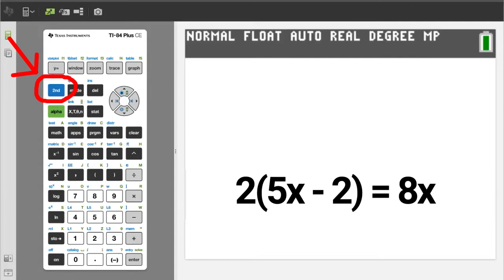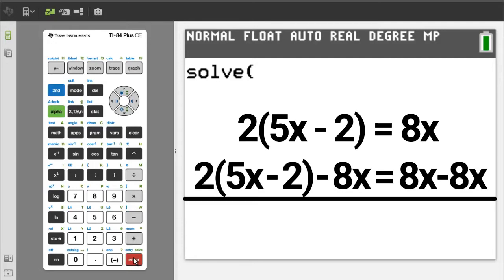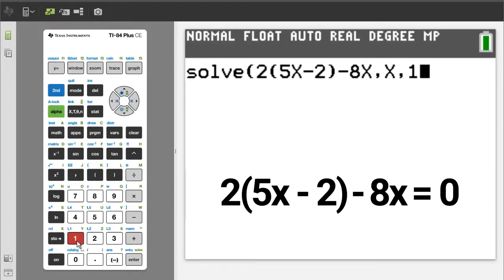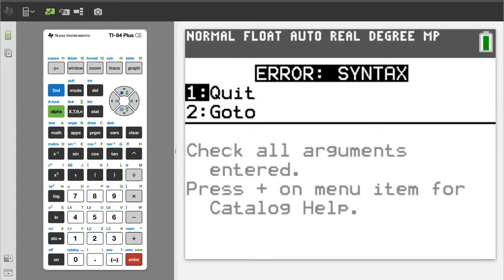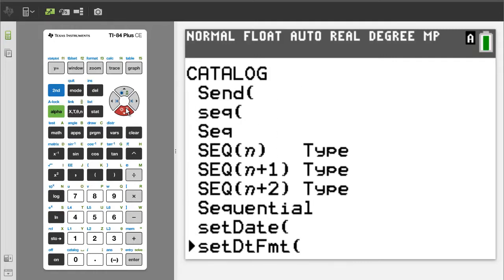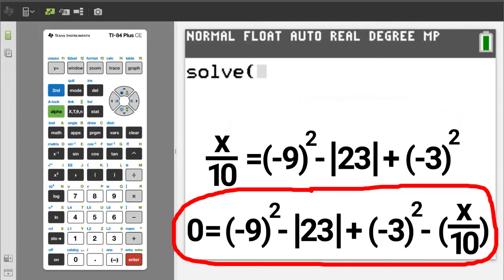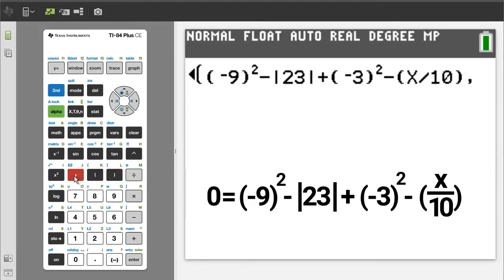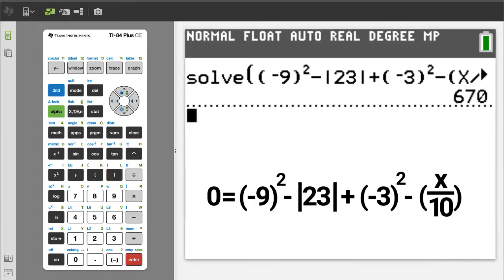One Way to Solve One Variable Linear Equations on the TI 84 Plus CE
Use the solve() fcn, correct error messages, work with exponents, fractions and absolute values to solve for x.

0:01 1st Problem   2(5x - 2) = 8x
2:30 2nd Problem  x/10= (-9)squared - I23I + (-3)squared
4:57 3rd Problem  x/-11 = (4 to the 6th power) - (6 to the 6th power)
6:28 4th Problem 3(5x + 4) - 20 = 13x - 4